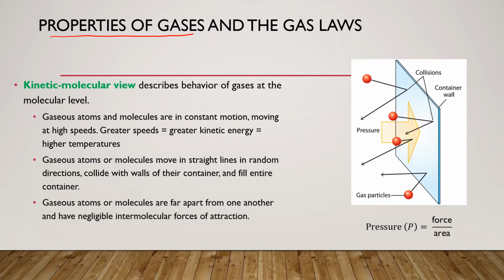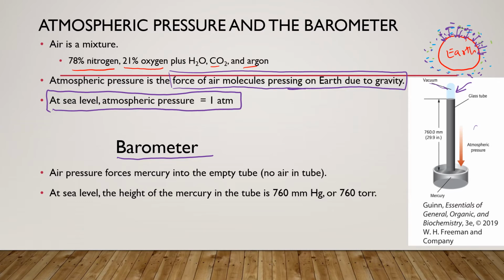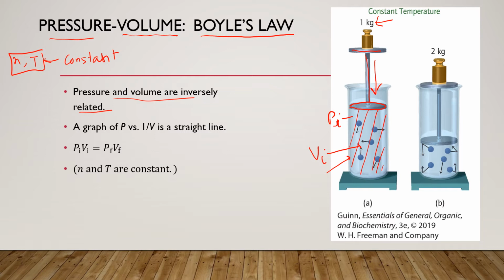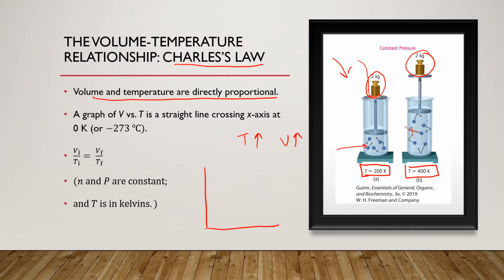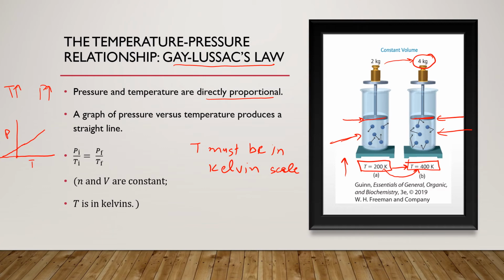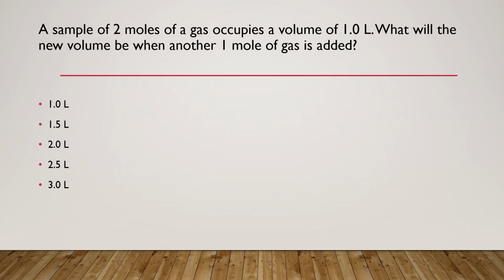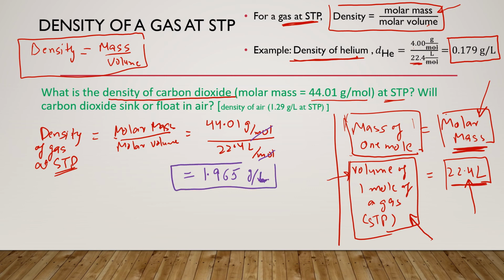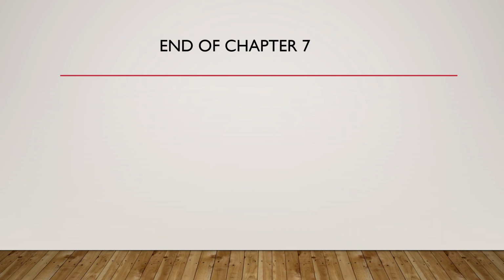CHEM 9 (GOB) Chapter 7 - Changes of State and the Gas Laws - Part 2